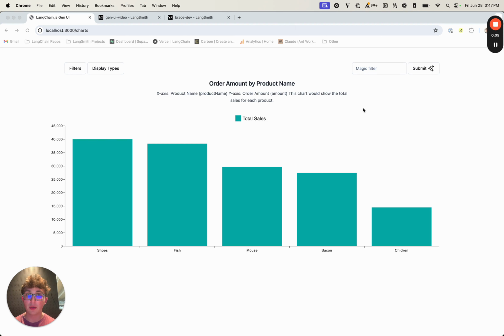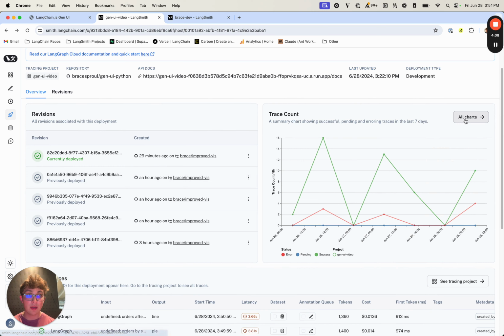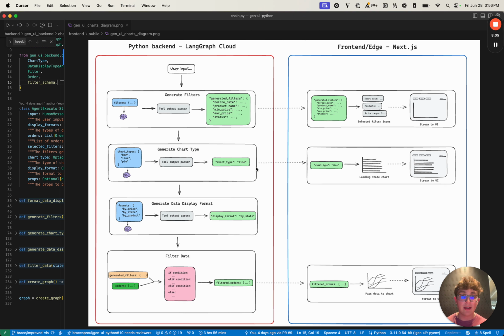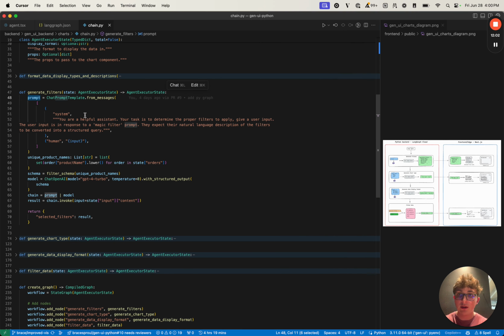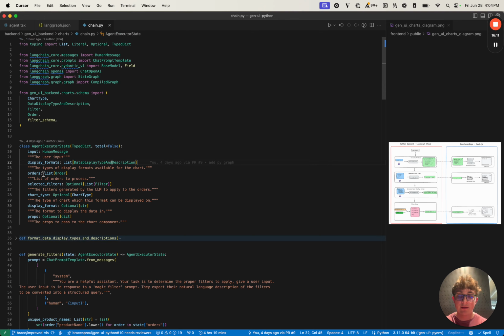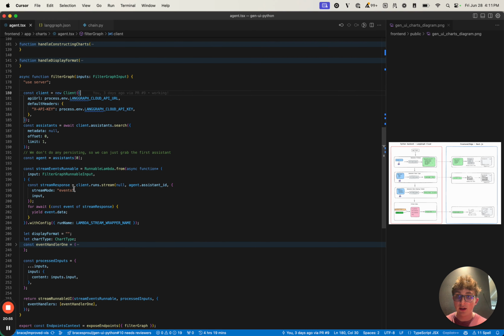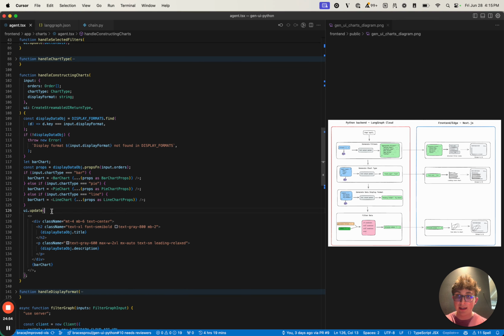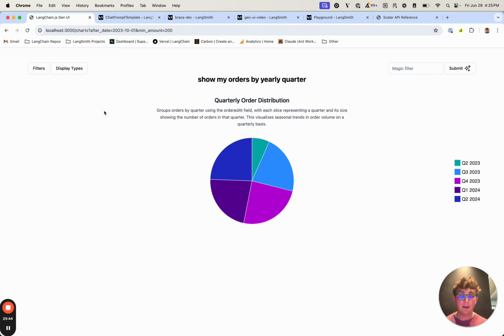Build a Generative UI app with LangSmith Deployment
Note: LangGraph Platform is now LangSmith Deployment.